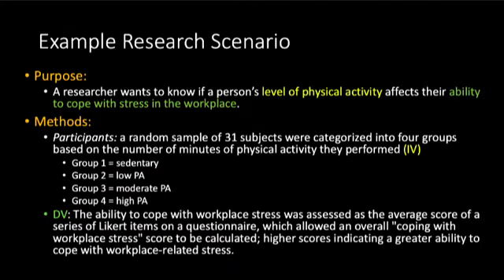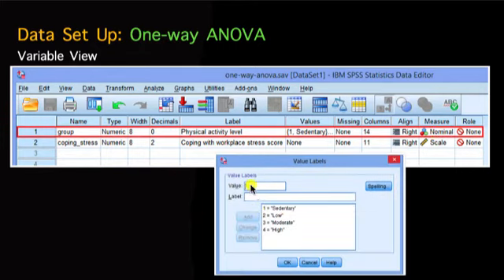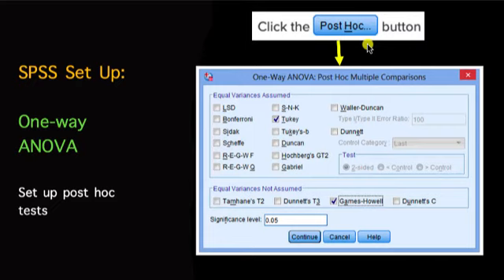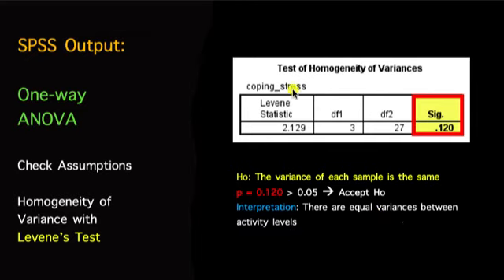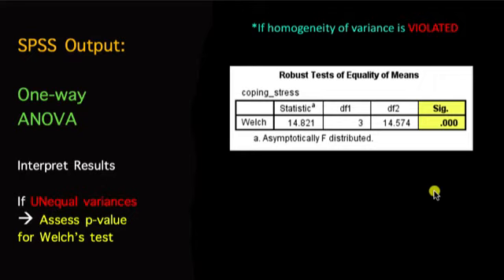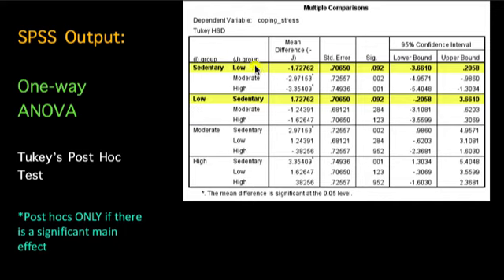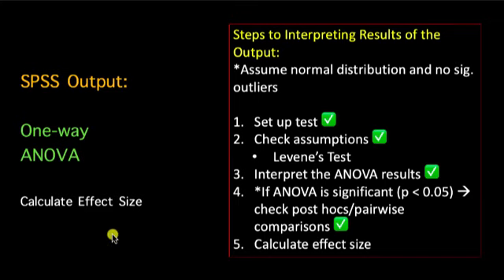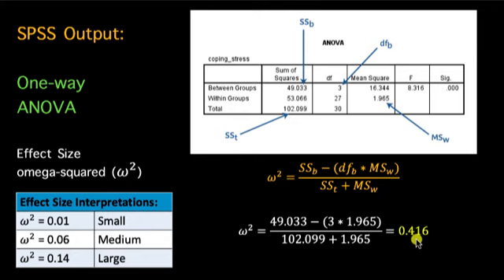483 F21 - Mod 7, pt 2a | One-way Independent ANOVAs in SPSS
Table of Contents:

00:37 - Example Research Scenario
02:58 - Data Set Up: One-way ANOVA
03:39 - Running the Test: One-way ANOVA
07:53 - SPSS Output: One-way ANOVA – Check Assumptions
09:17 - SPSS Output: One-way ANOVA – Interpret Results
12:24 - SPSS Output: One-way ANOVA – Post hocs/pairwise comparisons
17:18 - SPSS Output: One-way ANOVA – Calculate Effect Size